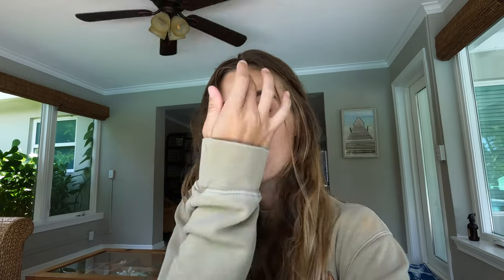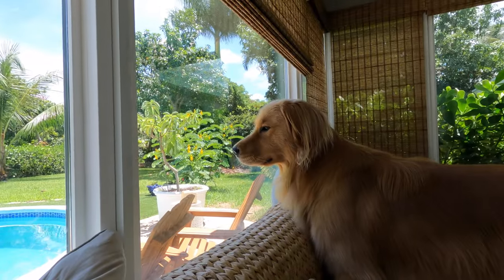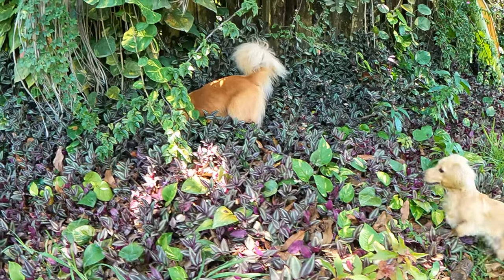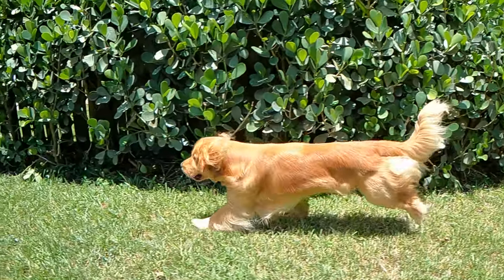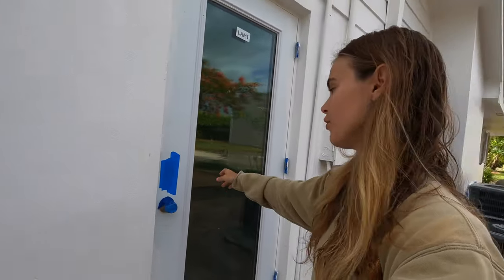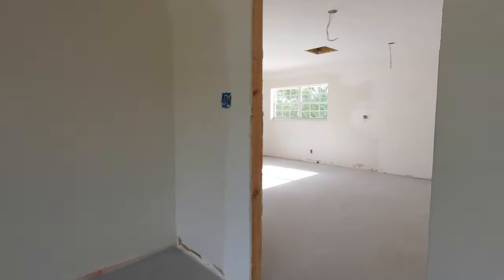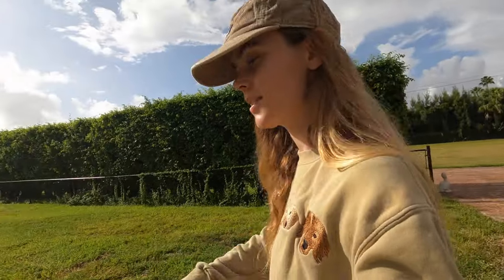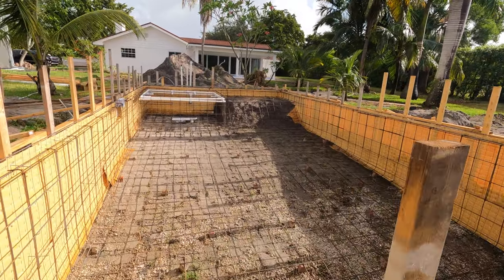Hangar Home Renovation Update (Pool Day With My Puppies)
We are getting close to moving into our new home on the runway! Had a pool day with Moose and Gator and then later went to go check out the house as the new floors were getting put in.

We are hopefully taking a small much needed break next week to go to the islands to get in the water next week!